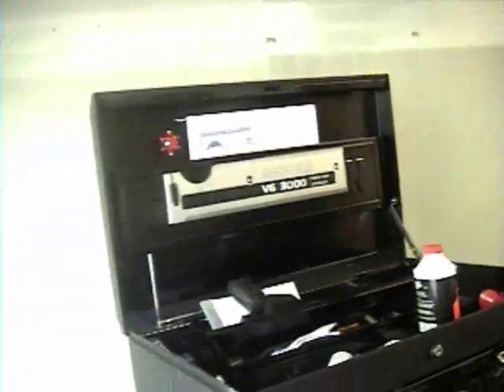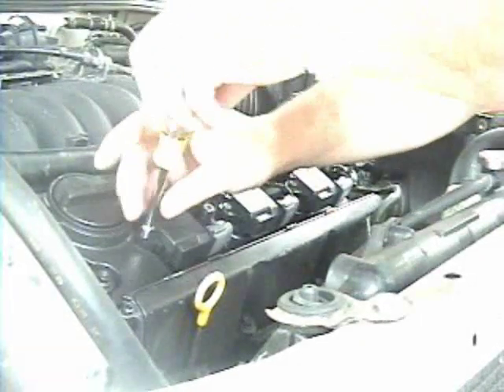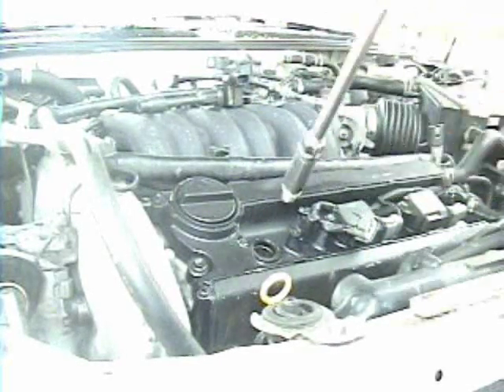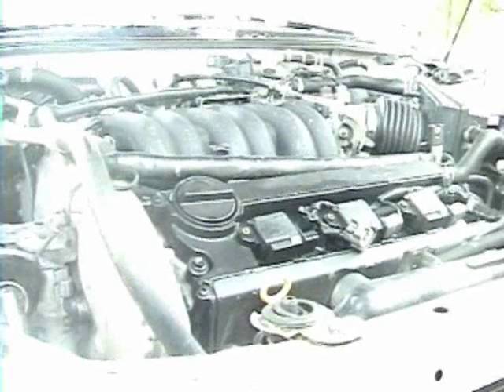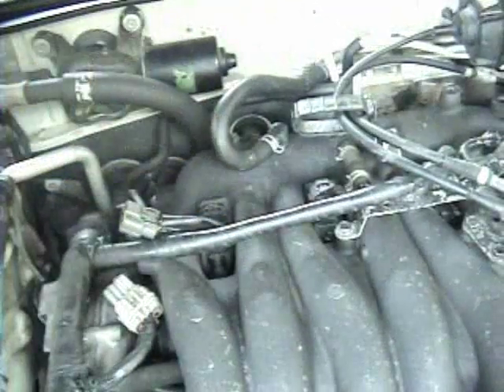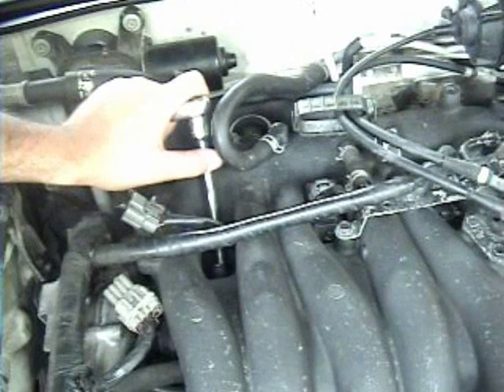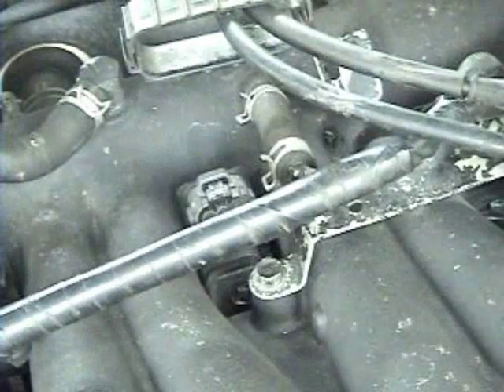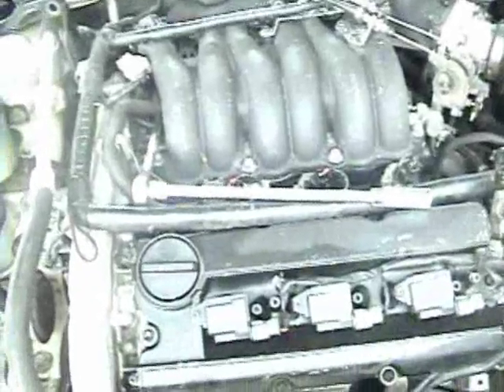1995-1999 Nissan Maxima: (outdated) Spark plug replacement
How to remove/replace the coil packs and spark plugs on a 4th gen Maxima. Nearly identical on a 5th gen (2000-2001).

Video isn't nearly as in-depth as the other ones, and it's also very washed out (my camcorder sucks in the daylight). Probably end up redoing this one at some point in the future, possibly going through replacing all 6 with gapping, and certainly when it's darker out.